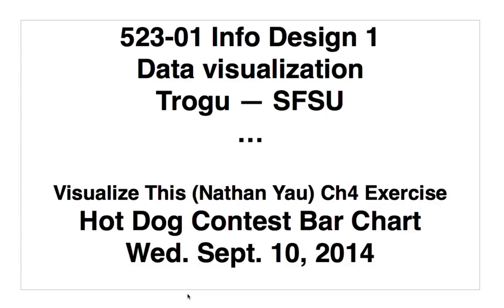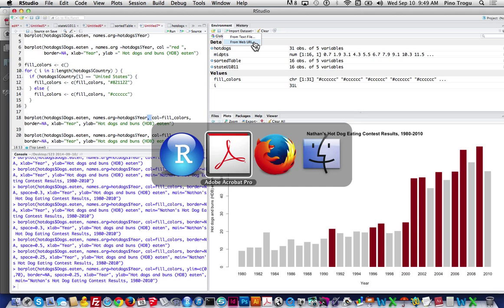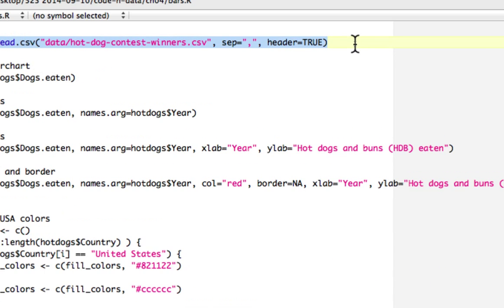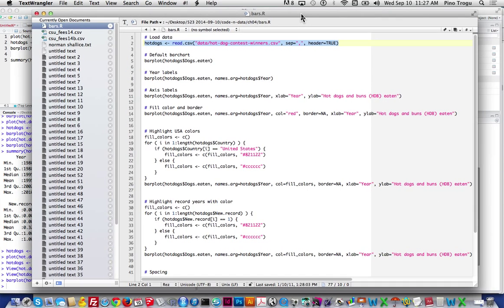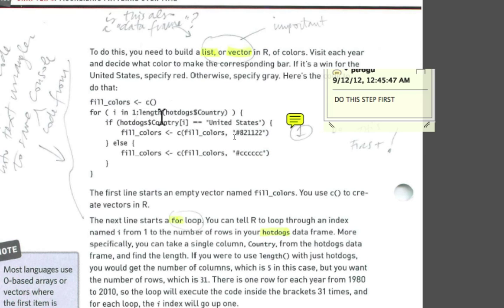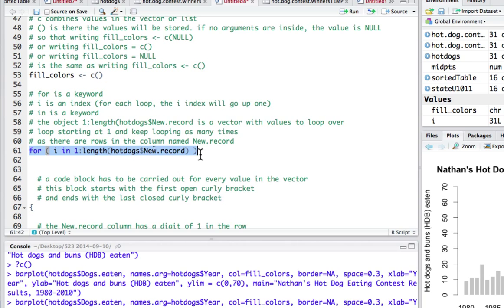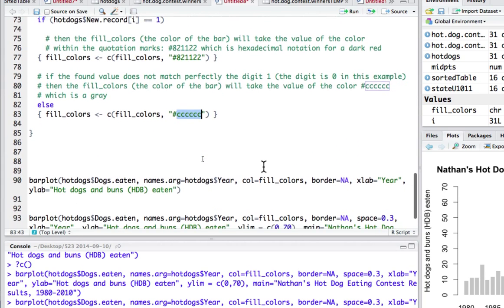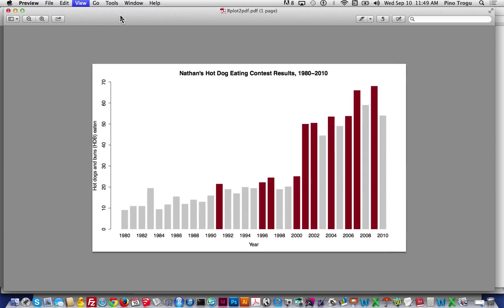Bar Graph Tutorial in R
A tutorial on how to build a Bar Graph in R using the Hot Dog Contest example described in Chapter 4 of the book Visualize This by Nathan Yau. The chapter is called Visualizing Patterns Over Time. The viewer is encouraged to consult the original book and other sources on R on the web. I do try to explain how a "for" loop works at 21:37 but again, real programmers might cringe at my generalities. The book is used as a textbook in my Information Design: Data Visualization class at San Francisco State University. In the tutorial RStudio is used as a gentler interface for use by design students with minimal programming experience.